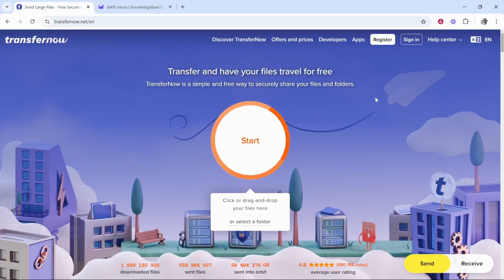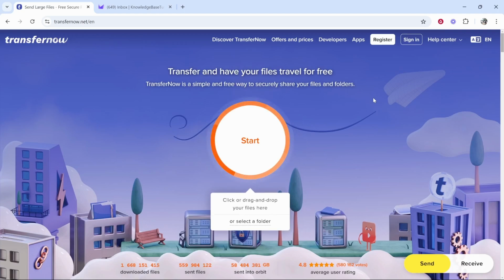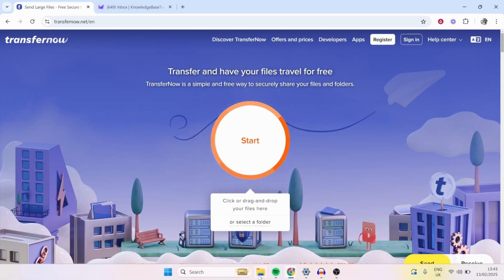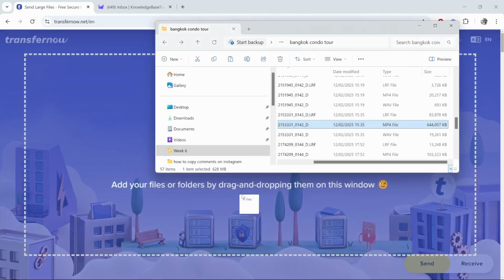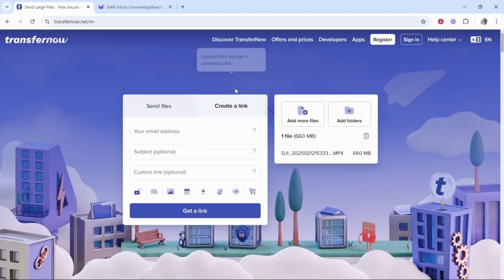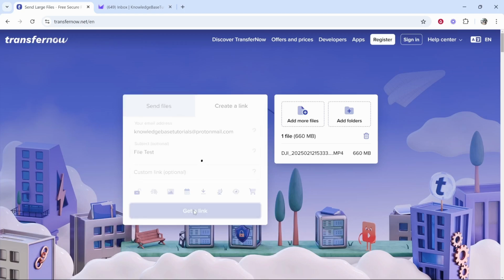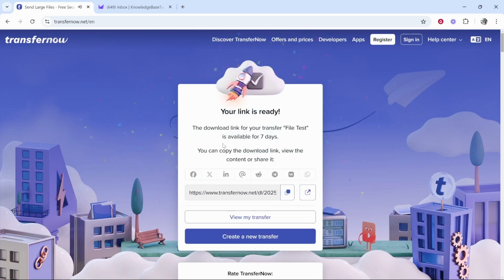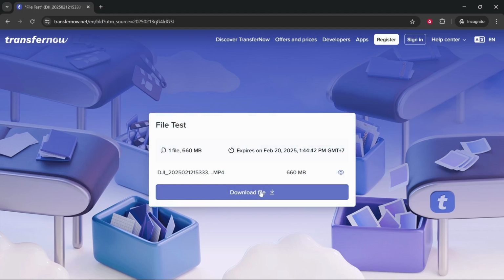How To Use TransferNow To Send Large Files (Step By Step)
In this video, I show you how to use TransferNow to send large files. Did this video help? Thanks!